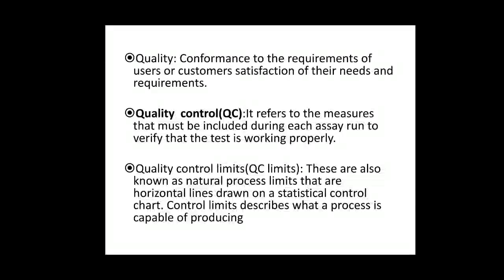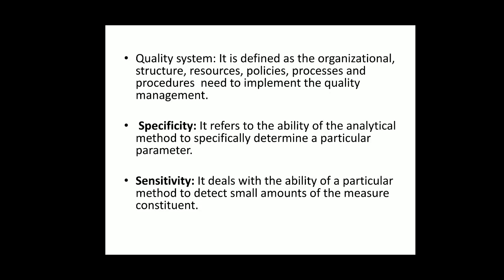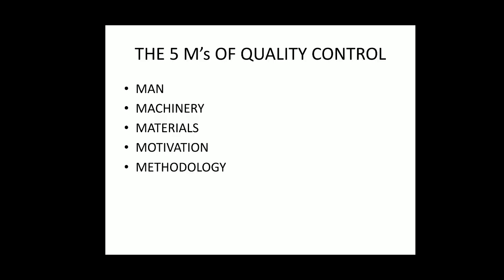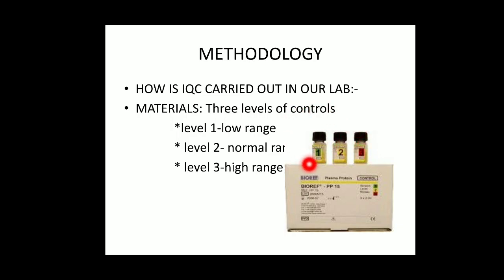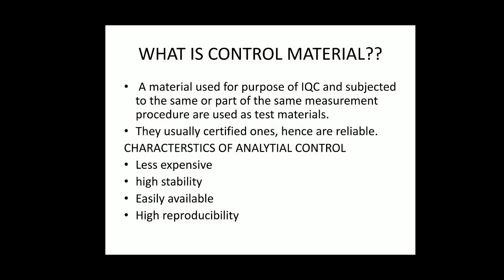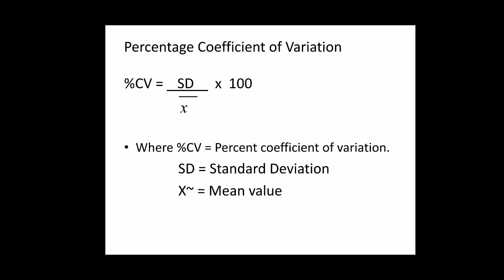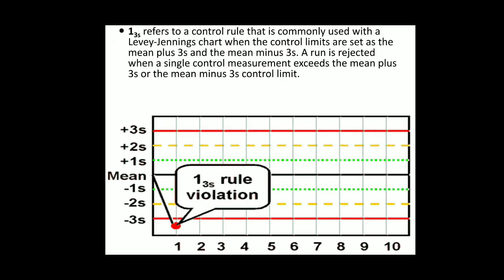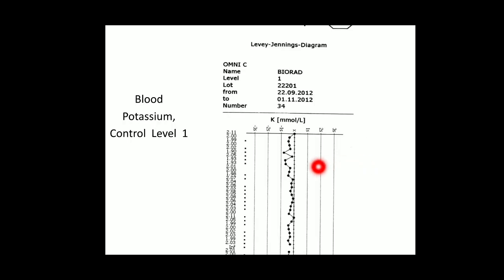Biochemistry, I MBBS Clinical chemistry,QC